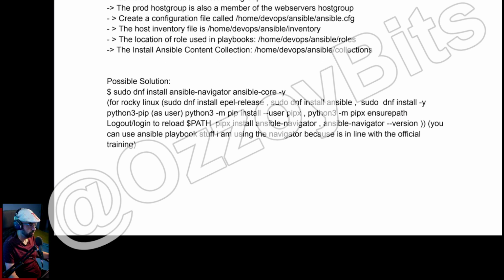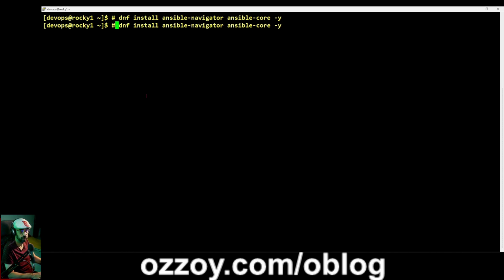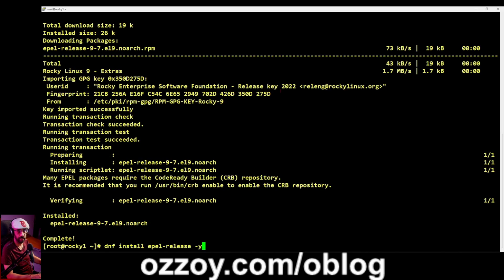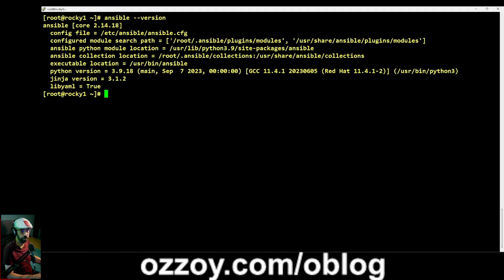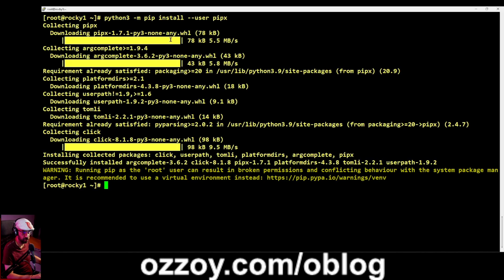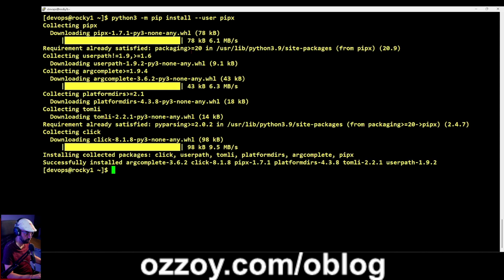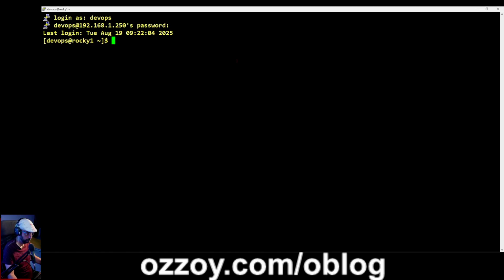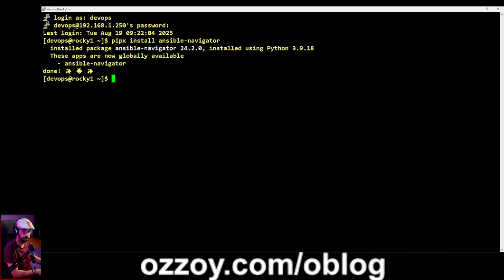RHCE 9/10 Exam Prep: Real EX294 Questions & Step-by-Step Solutions (2026) EX294 Prep Lab Setup Tips